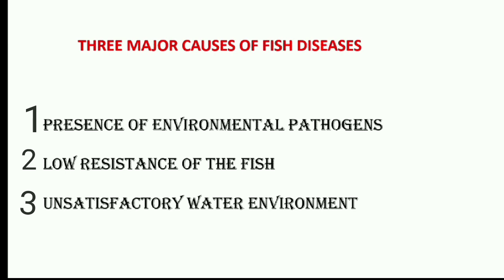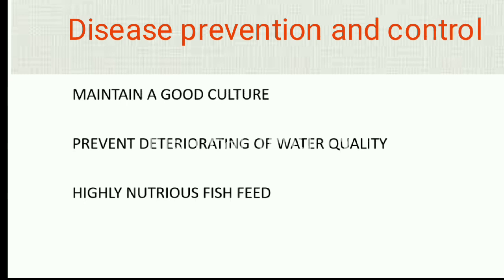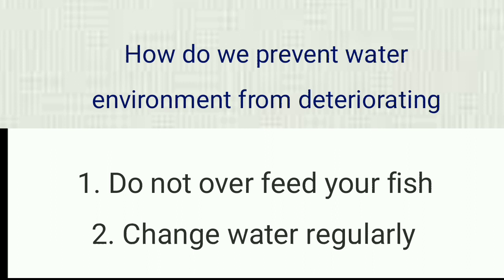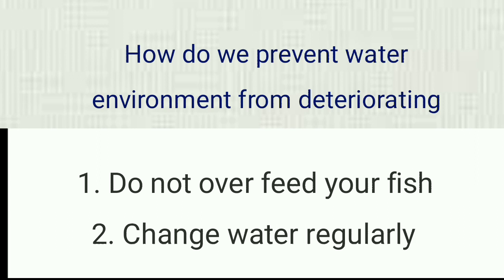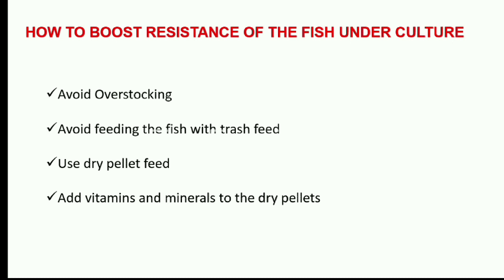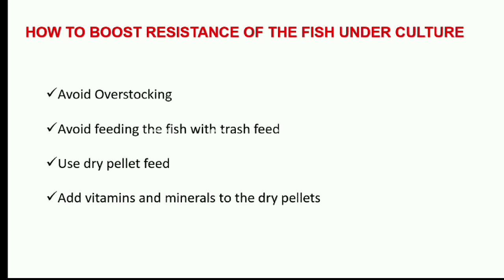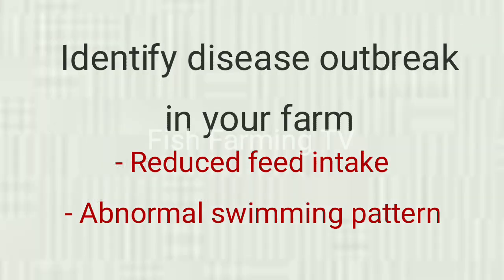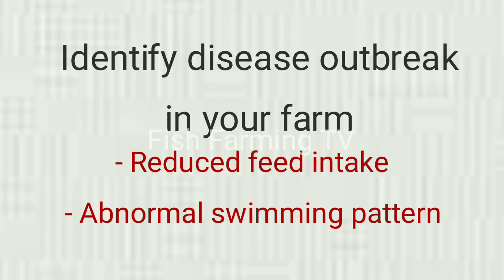Prevention and Control of different types of Catfish Diseases.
This video is brought to you by @FishFarmingTV   on this video, you will learn how to manage your fish farm, so that you will be able to control disease outbreak or even prevent it from coming.